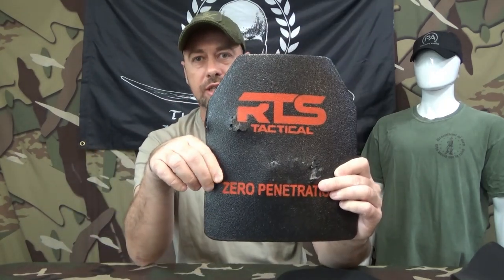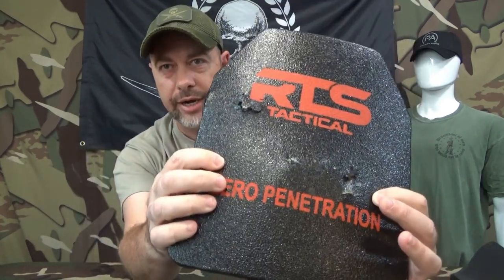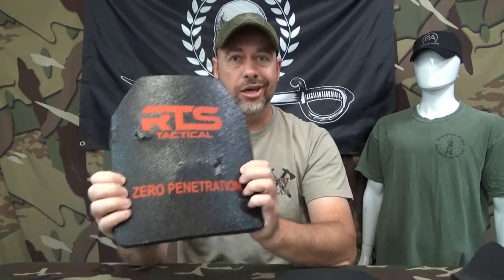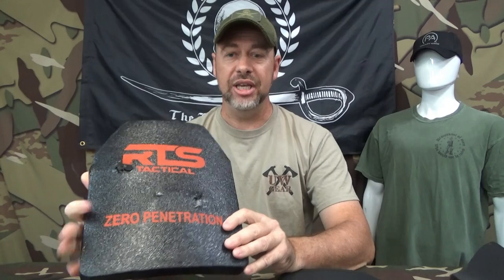My Recommended body armor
For Palmetto State Armory, Primary Arms, Gun Mag Warehouse, & Mira Safety links, email - alphacharlie556 at gmail.com